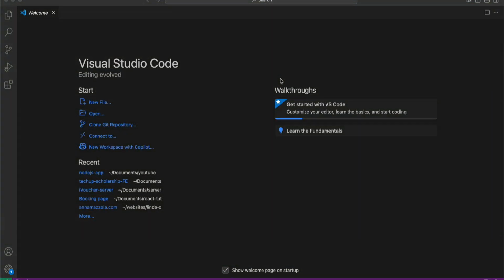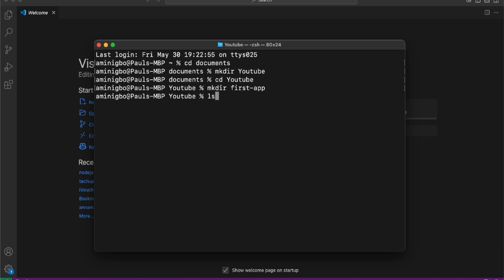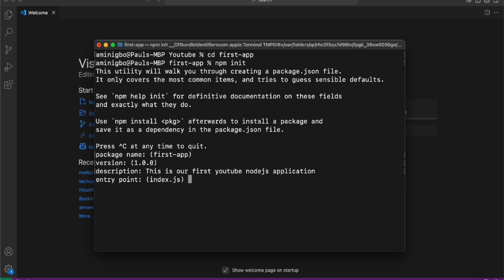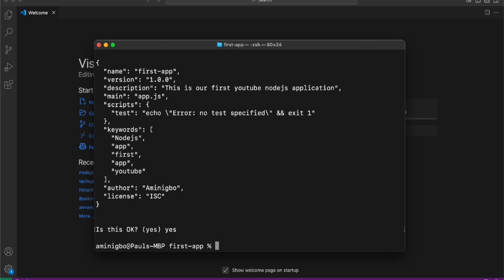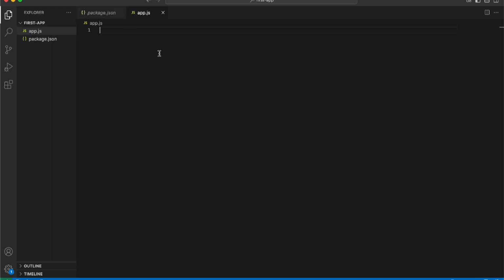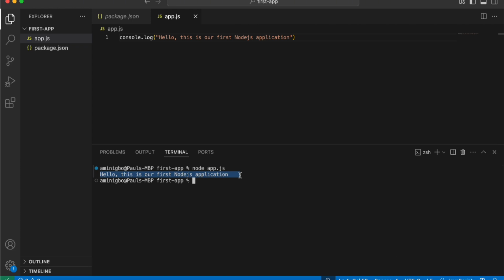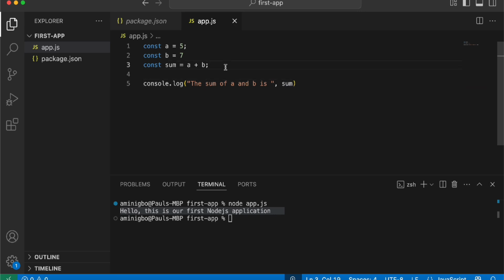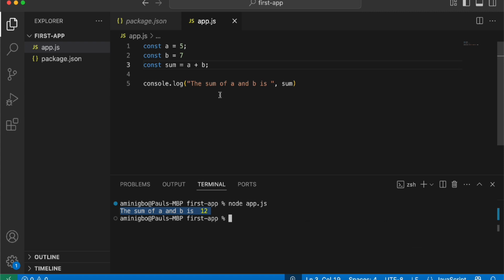Node.js Tutorial - 03: Running Your First Node.js Program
In this video, you'll write and run your first Node.js program. We’ll show you how to create a basic JavaScript file and run it using Node in your terminal.

You'll also learn how console.log works in Node, how the runtime executes your code, and how this is different from running JavaScript in the browser. This is your first step into backend development with JavaScript.